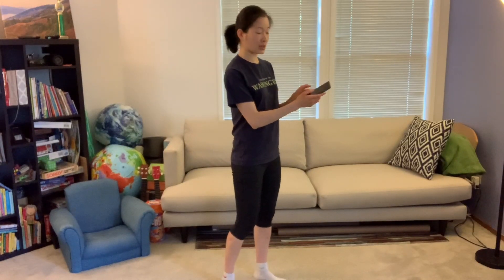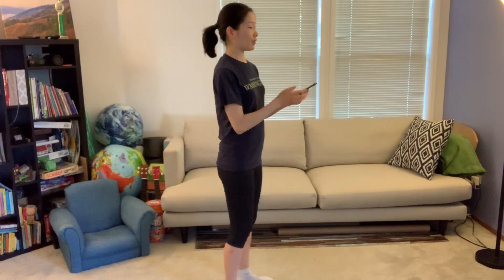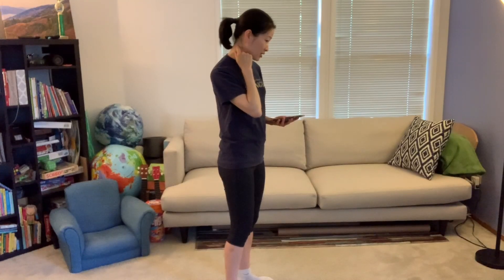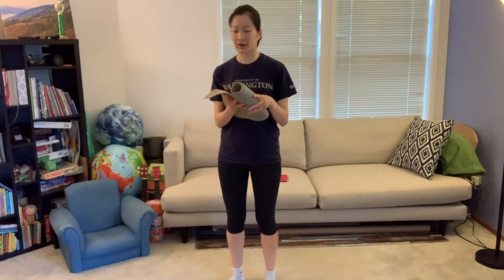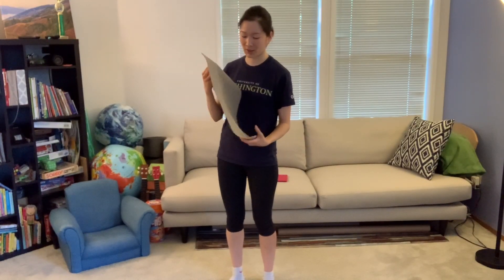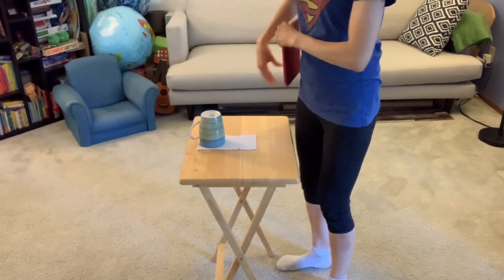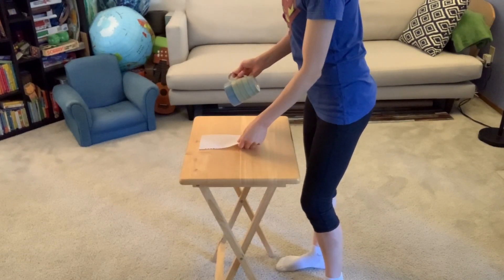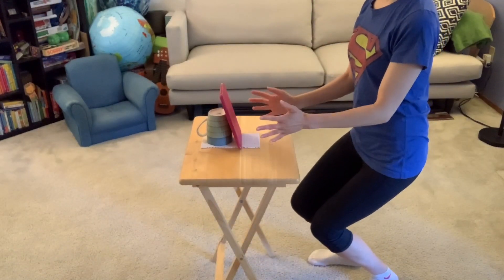Personal device use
Personal device use. Tips for personal device use to decrease strain on the body. Shelf-liner material can be helpful for placement of personal devices. You can purchase shelf-liner at most stores near you; however, if you’d prefer to purchase online you can find a link to purchase on my website.

For more videos and information on how to improve your health, please